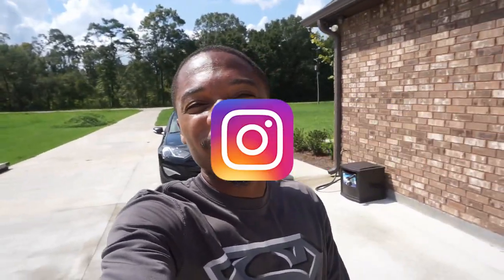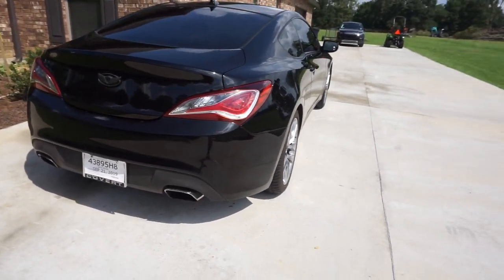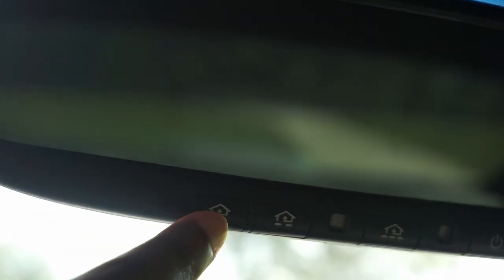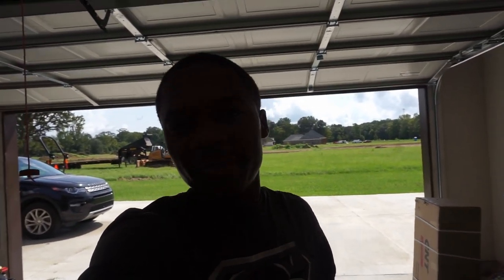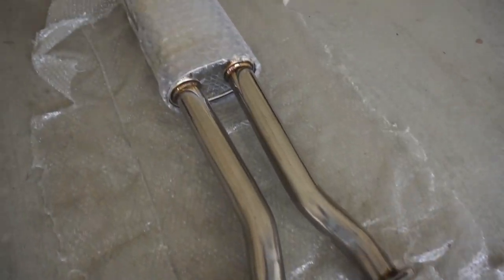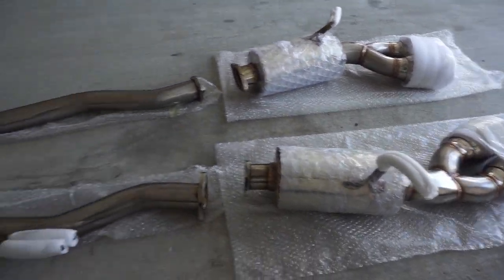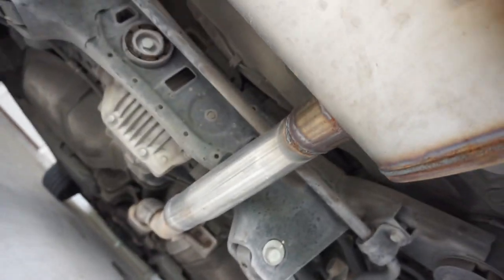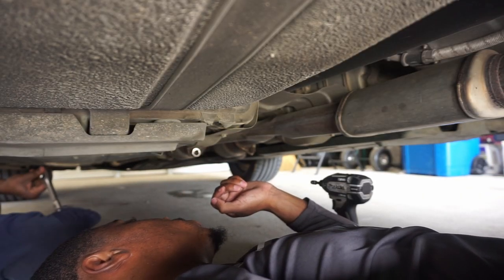Making My Genesis Coupe Sound More Aggressive!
Here's an actual vlog style video of my experience in installing the CNT Racing V3 catback exhaust on my 2014 Genesis Coupe R-Spec. The car sounds more aggressive and ready to race! Looking forward to this Genesis build!

The tips on it are perfectly sized, imo, but the hanger on the driver's side needs to be modified to insure the best look/fitment. The build quality was perfect and doesn't seem cheap. I like how this catback doesn't add any drone but increases volume and has a deep tone for a v6 car. CNT Racing, you did a nice job with this; just improve the hanging driver's side muffler and it'll be the best bang for your buck exhaust out for the Genesis coupe platform.

SEND ME STUFF! :
70775

Talky Beat - Twin Musicom